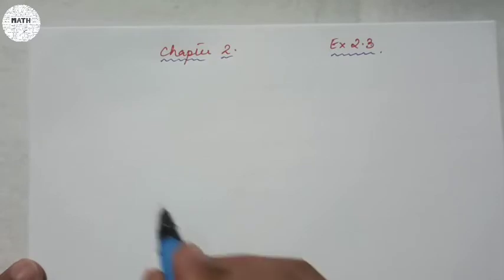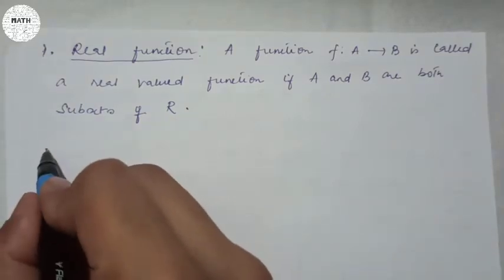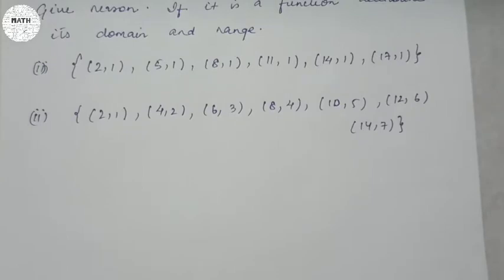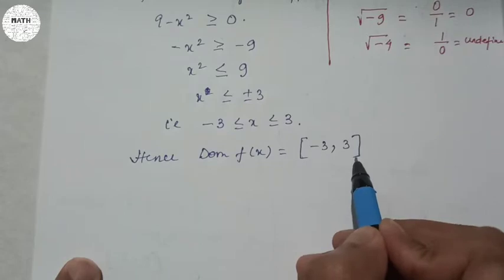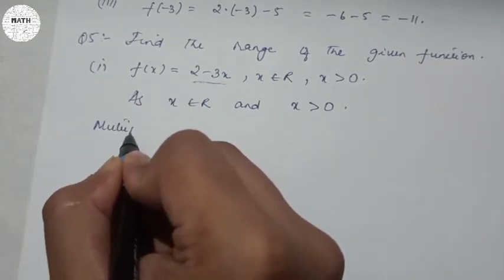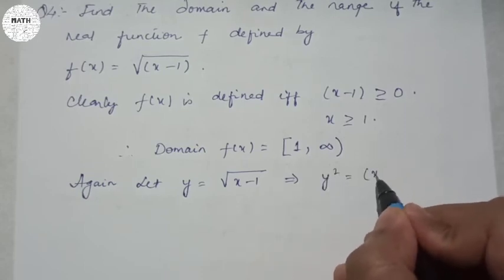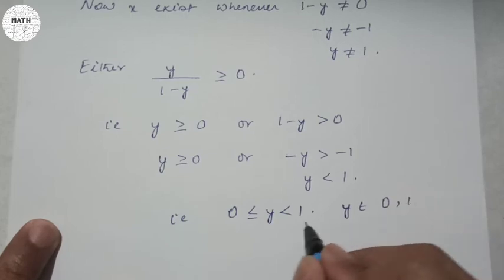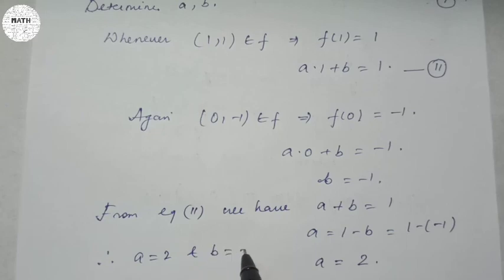Class 11: Relations & Functions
Ex:2.3 & Miscellaneous